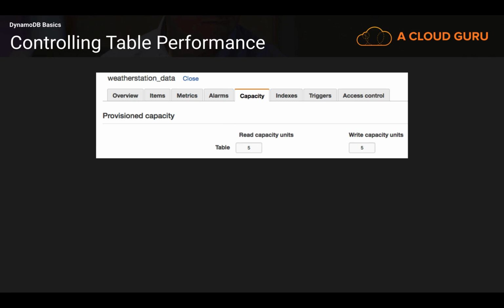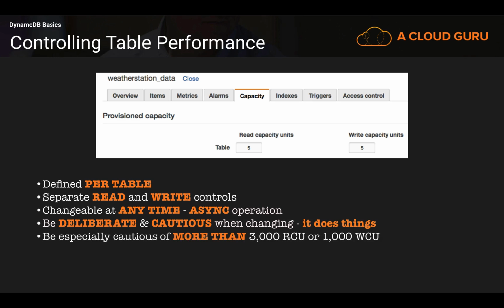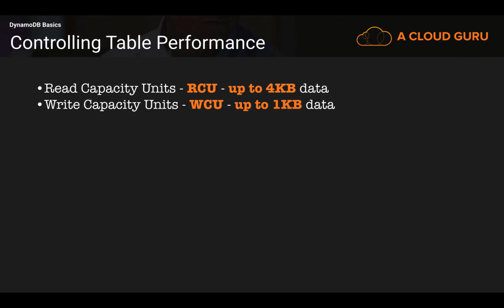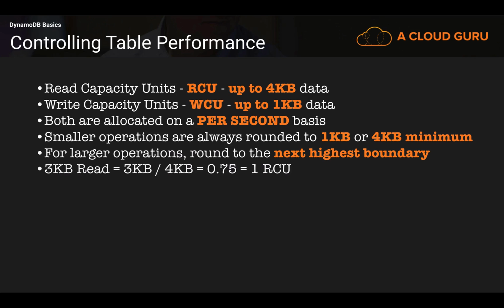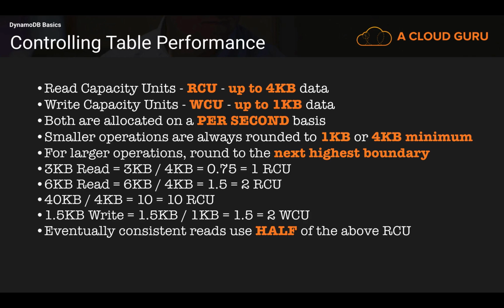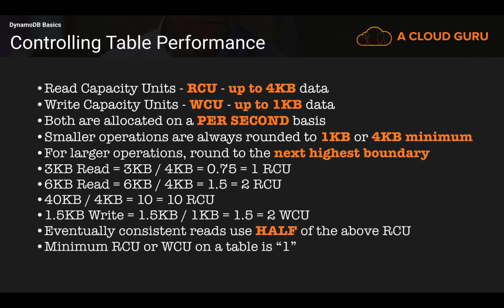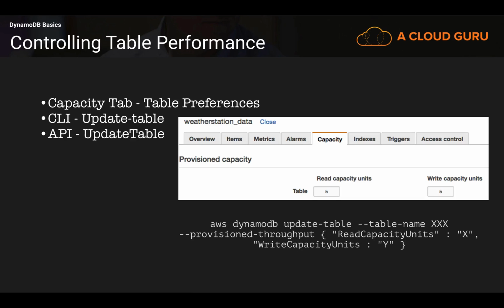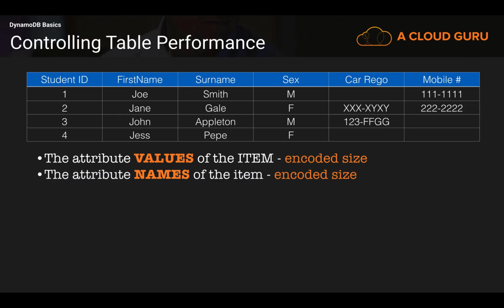013 Controlling Table Performance